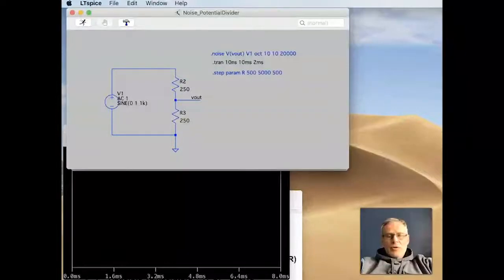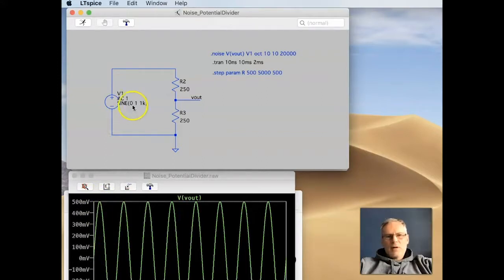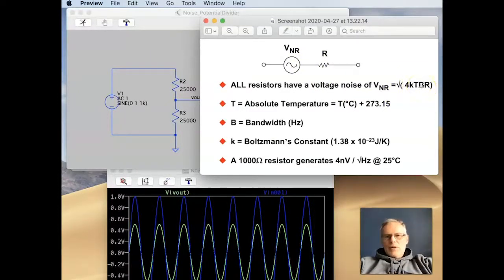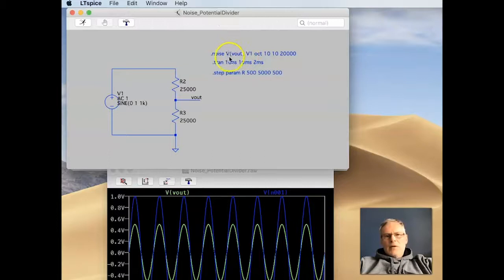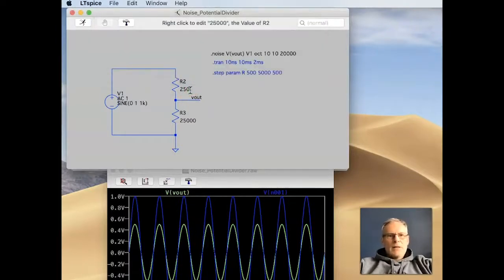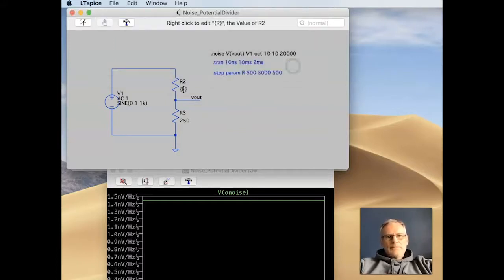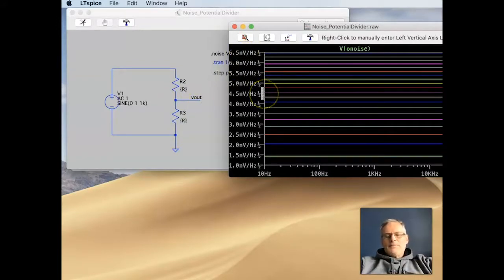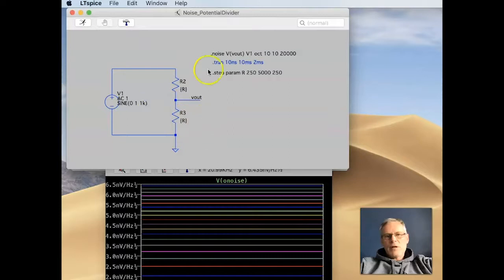LTSpice Simple Noise Analysis part 1 potential divider, Sweeping R value using .step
In this video I demonstrate use a simple potential divider network to demonstrate the .noise analysis command available in LTSPice. I highlight the Johnsons noise created by the increasing resistor values and talk about the need to sometimes limit bandwidth in amplifiers.